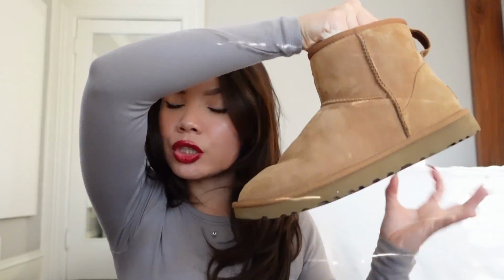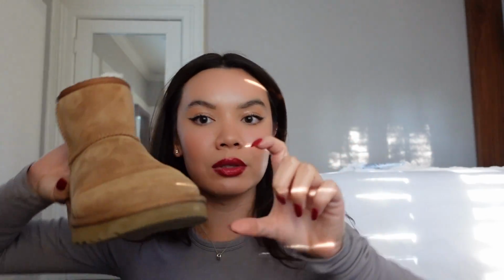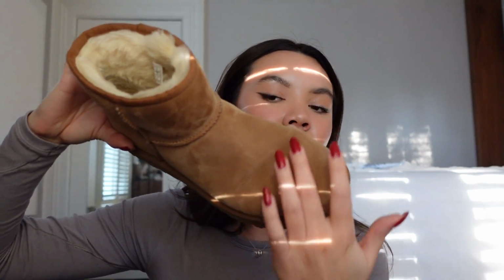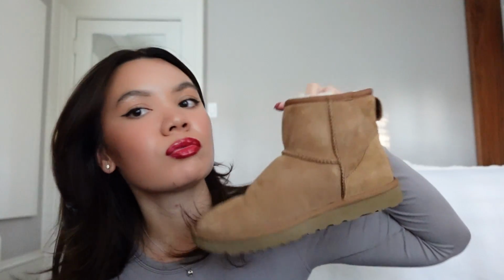FYI BEFORE YOU BUY | UGG MINI BOOTS 1 YEAR UPDATE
OPEN ME!!

Hungry and Well Dressed

Hungry and Well Fed

Hungry and Well Travelled

Aritzia, Toronto, That Girl, Matilda Djerf, Travel, Lifestyle, Fashion, Fashion Blog, Fashion Vlog, Beauty, Set Active